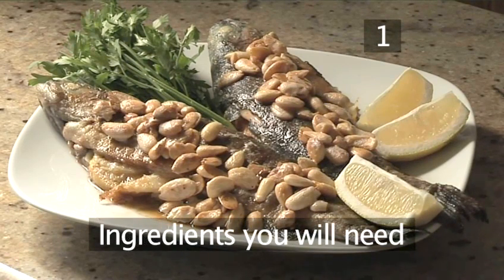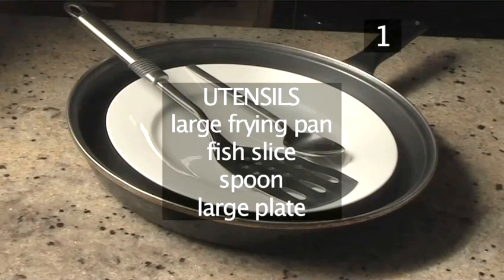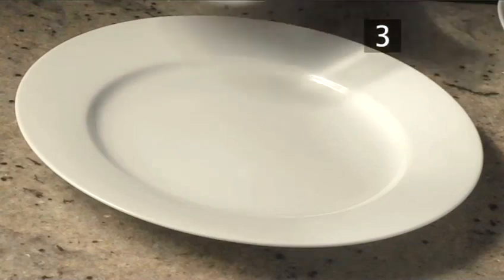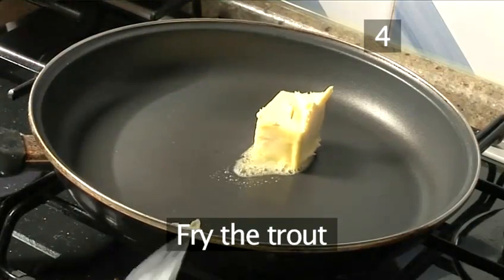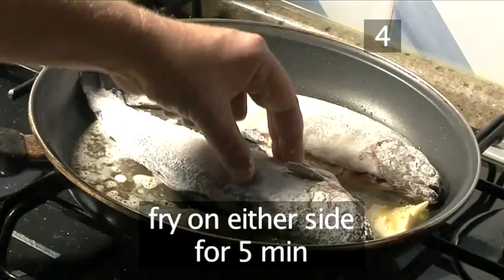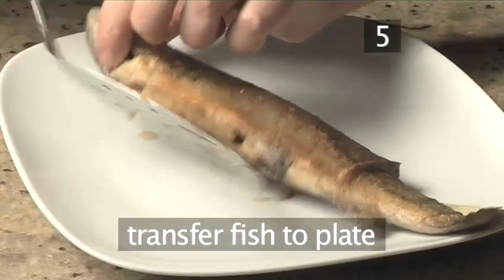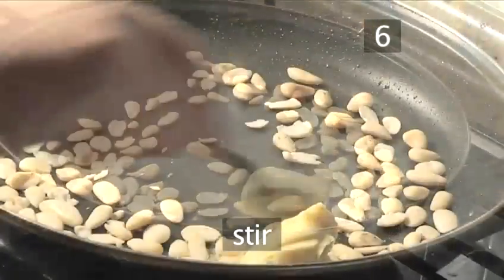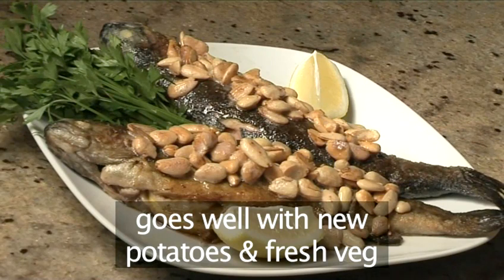How To Cook Trout With Almonds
This informative video is a extremely helpful time-saver that will enable you to get good at oven bake recipes, fish recipes, main dish recipes, less than 1 hour, almonds, autumn recipes, fennel. Watch our instructional video on How To Cook Trout With Almonds from one of Videojug's professionals.